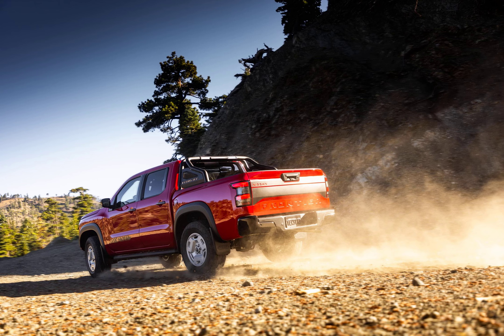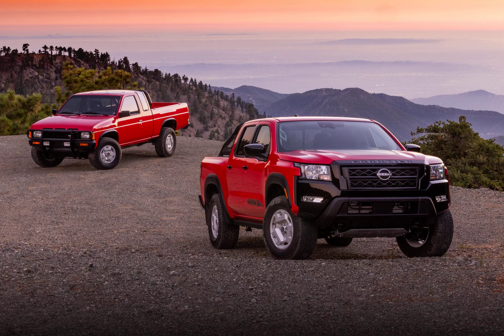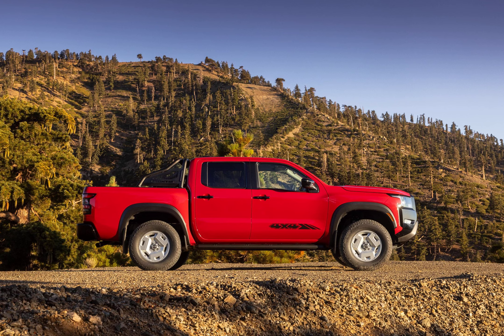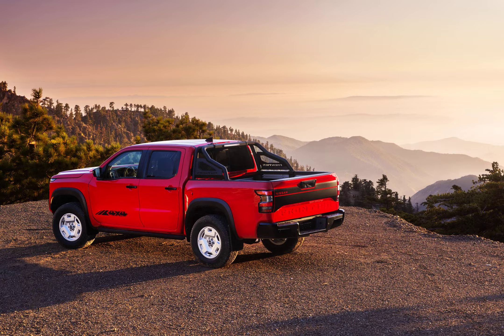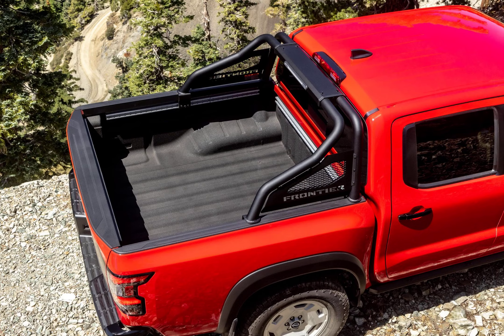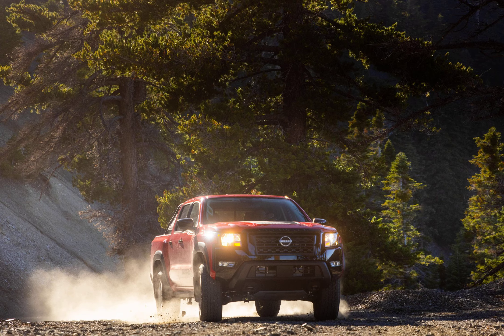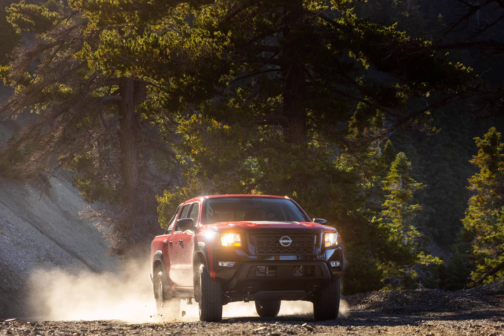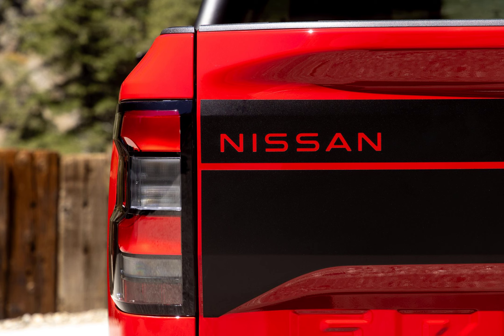2024 Nissan Frontier Hardbody Edition Starts at $42,095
2024 Nissan Frontier Hardbody Edition Starts at $42,095